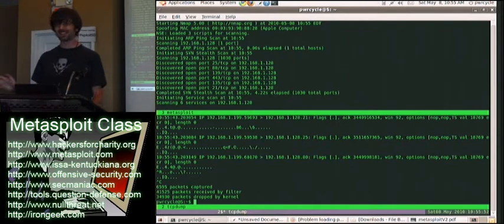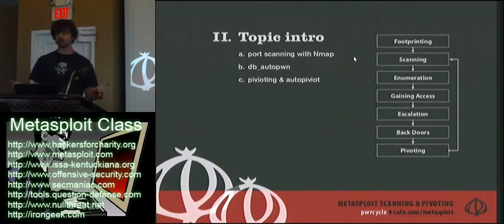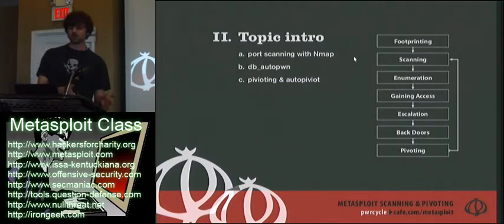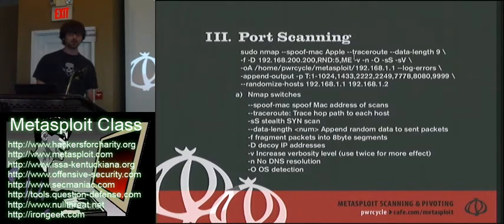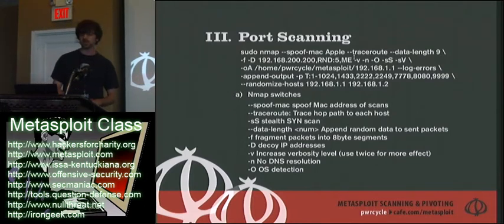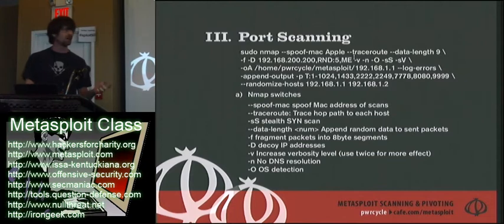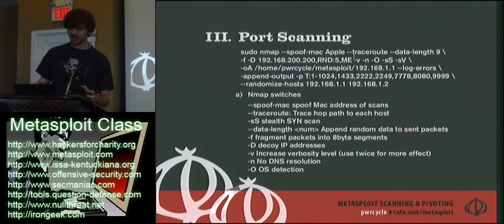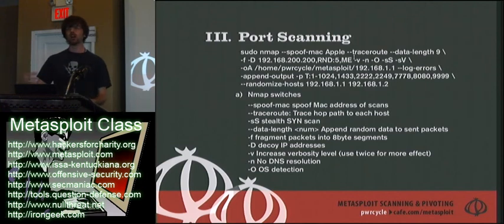Metasploit Class Videos: 2 Metasploit Scanning and Pivoting 1/6